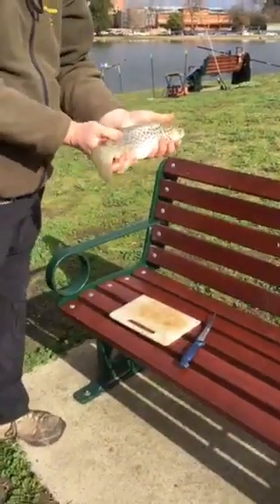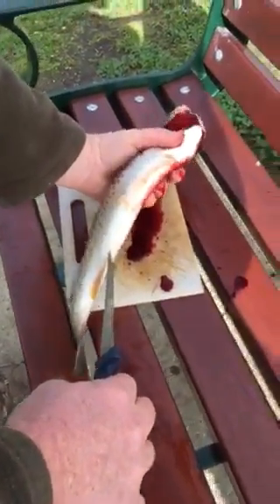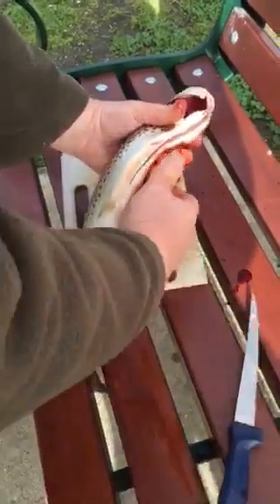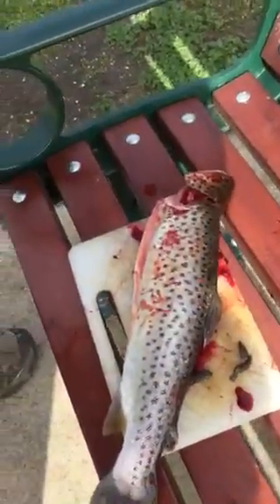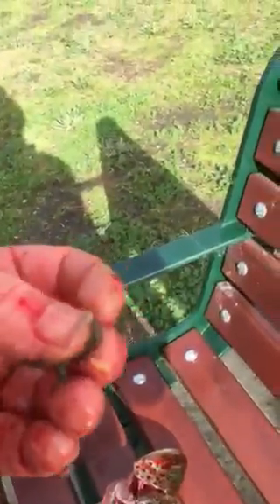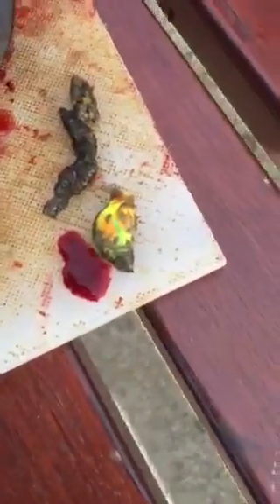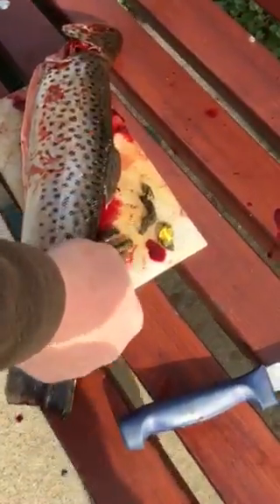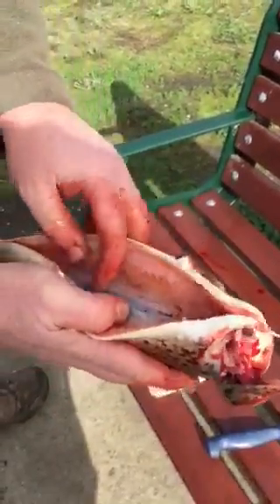Autopsy a Brown trout at lake Wendouree to see what they are feeding on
John Regali Autopsy of a Brown trout at lake Wendouree to see what the trout are feeding on